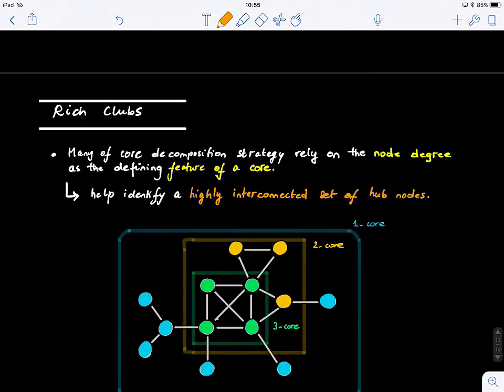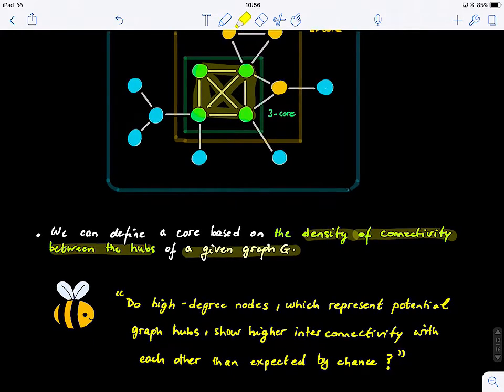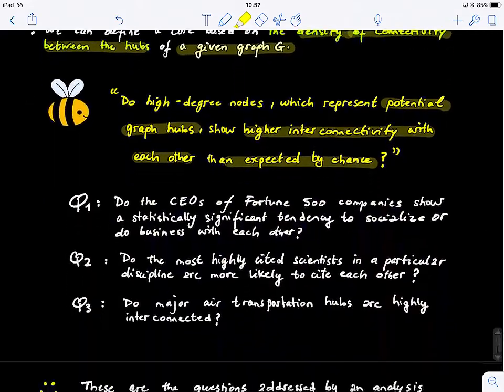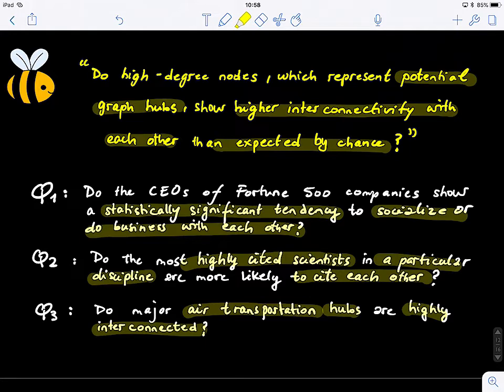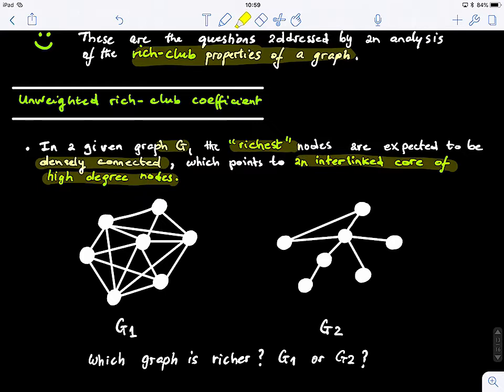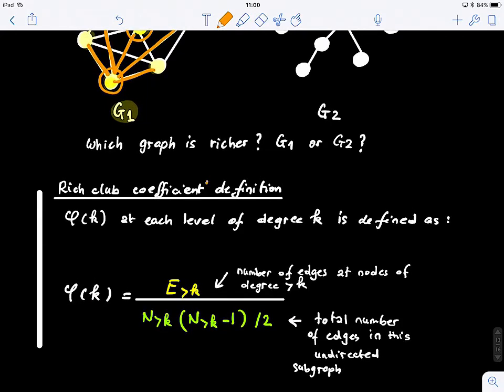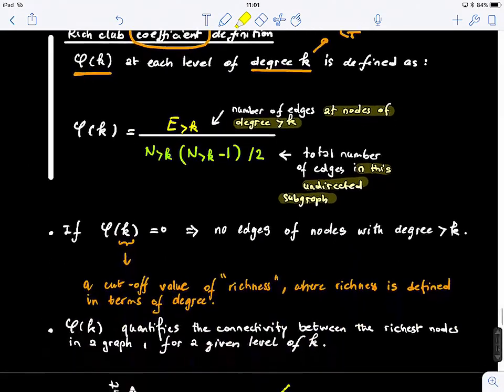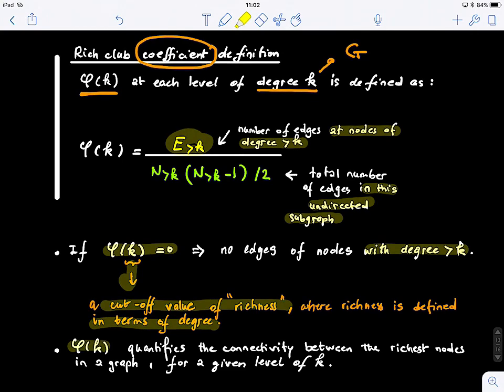Graph Theory Blink 4.3 (Graph rich clubs and rich-club coefficient)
Note that in the definition of the rich-club coefficient, we only consider the edges *connecting* nodes with degree strictly greater than k.

*** Primarily textbooks:
1) Bullmore, Edward T. Fornito, Alex Zalesky, Andrew - Fundamentals of Brain Network Analysis-Academic Press,Elsevier (2016)
2) Arthur Benjamin, Gary Chartrand, Ping Zhang - The Fascinating World of Graph Theory-Princeton University Press (2015)
3) (Graduate Texts in Mathematics) Reinhard Diestel - Graph theory-Springer (2006)

Lecture 4 will cover core-periphery graph organisation, k-core decomposition, and rich club coefficient.

4. Graph cores, periphery, and rich clubs
 4.1 Core-periphery graph organisation
 4.2 K-core and s-core graph decomposition
 4.3 Rich-club coefficient

1. Clauset et al. 2015. Systematic inequality and hierarchy in faculty
hiring networks. Science Advances.

2. Kitano et al., 2004. Biological robustness. Nature.

3. Tononi et al., 1999. Measures of degeneracy and redundancy in biological networks. PNAS.

4. Eidsaa et al., 2013. s-core network decomposition: A generalization of k-core analysis to weighted networks. Physical Review.